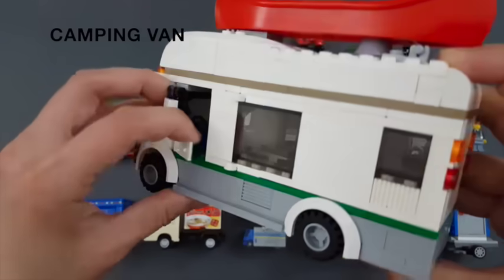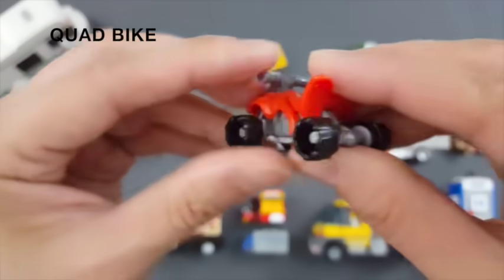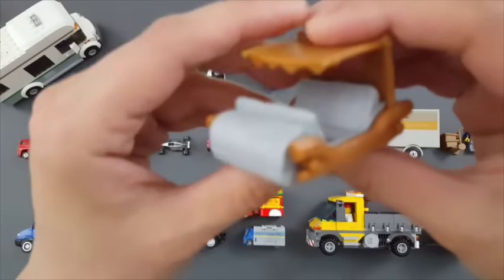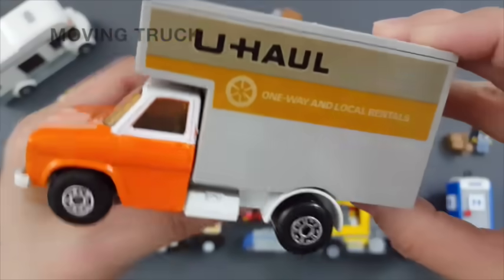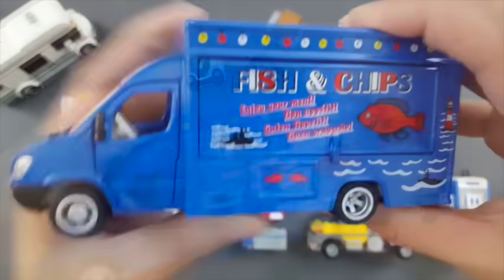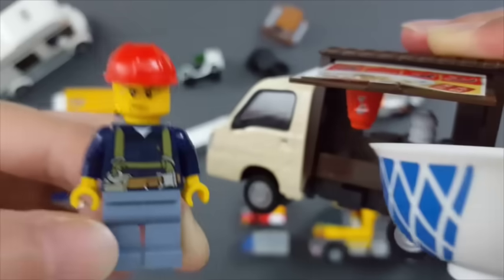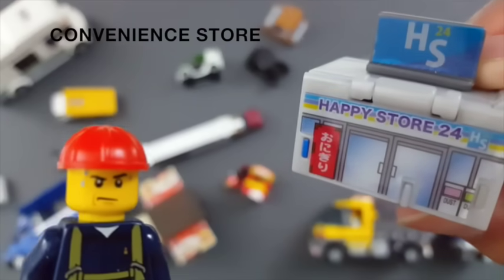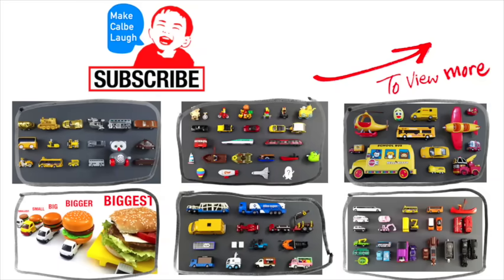Learning Special Street Vehicles Names and Sounds and more for kids with tomica siku lego hotwheels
Teaching different special vehicles Names and Sounds to kids with tomica siku lego hotwheels. This video covers special vehicles that kids seldom see which include

- SHARE it with friends on Facebook, Google+, Pinterest, etc.

Learning Special Food Trucks and more and how to order food for kids with tomica 2015 toy story

Learning Special Food Trucks and more and how to order food for kids with tomica 2015 hotwheel 2

Learning Special Food Trucks and more and how to order food for kids with tomica 2015 hotwheel

Learning Special Street Vehicles Names and Sounds and more for kids with tomica 2015 siku lego